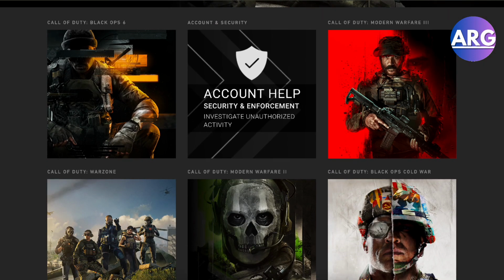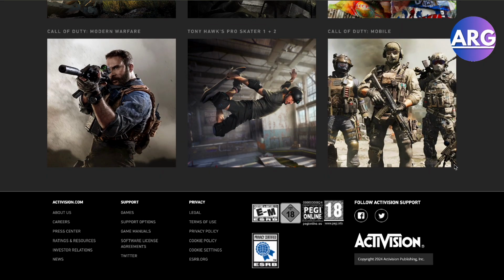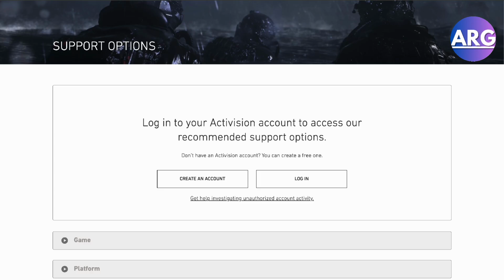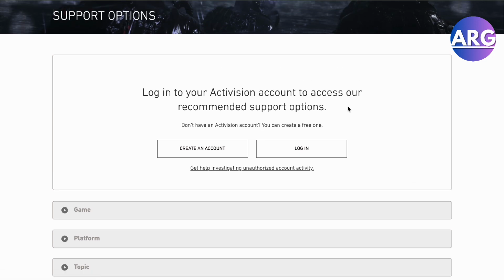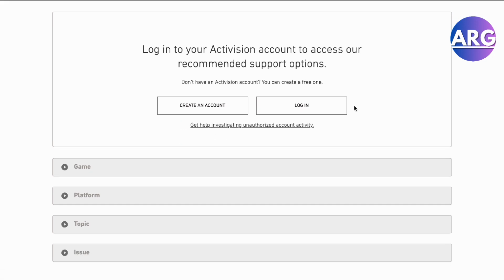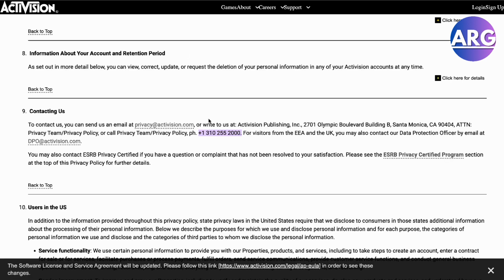How To Contact Activision Live Support (Quick Guide)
How To Contact Activision Live Support